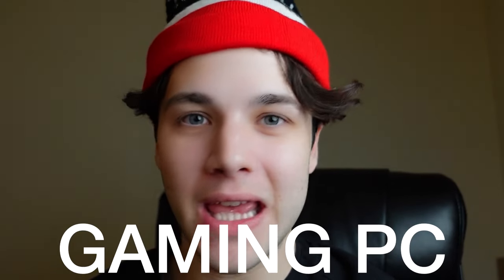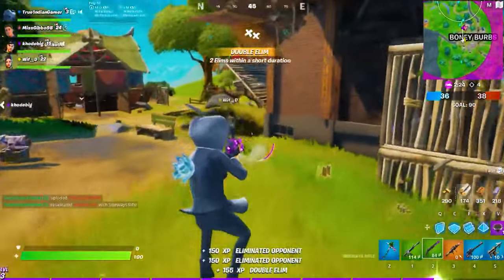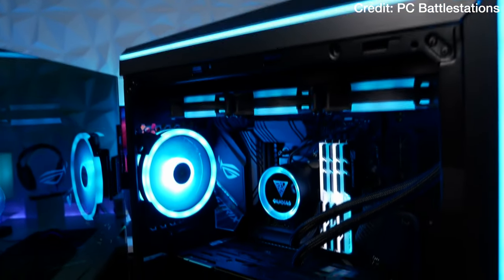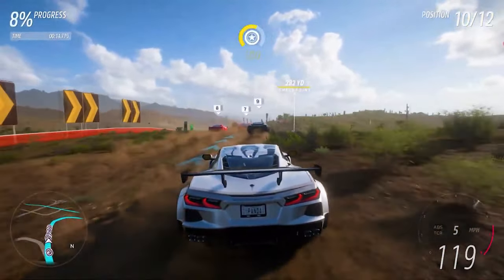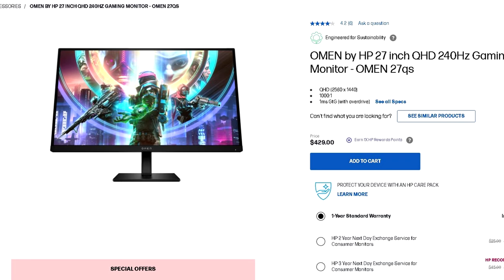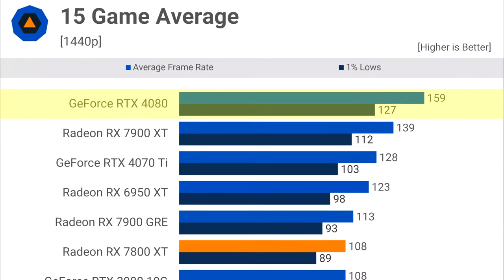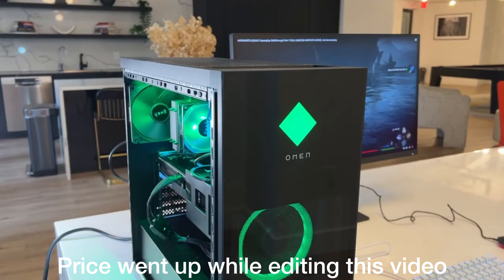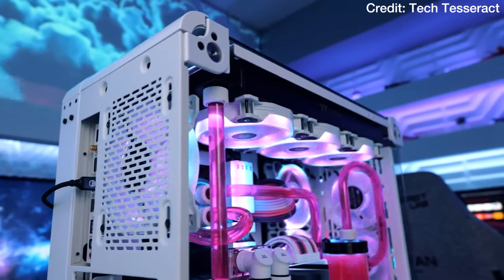Best Gaming PC Tech Deals 🎁 Prebuilt PCs, PC Builds & Monitors 🎅 Holiday Edition!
In this video, you will find (in my opinion) the Best Gaming PC Build, Monitor, and prebuilt PC Holiday / Christmas Deals. Links are provided down below 👇
[ December 2023 ]

✅ CPU Cooler

✅ GRAPHICS CARD

✅ POWER SUPPLY

👉$1000 Prebuilt PC

👉Monitor Recommended

✅ CPU Cooler (Optional)

✅ GRAPHICS CARD
Nvidia ALT

✅ POWER SUPPLY

✅ CPU Cooler

✅ GRAPHICS CARD

👉Monitor Recommended

🖥️Gaming Prebuilt PC's that I recommend buying for different budgets👇

✅1440p Gaming

✅4K Gaming

best budget gaming PC tech list for December 2023 Christmas holiday sales

00:00 Holiday PC Tech Sales
00:40 $1000 PC Build
02:35 $1000 Prebuilt PC
03:09 Recommended 1440p 170hz Monitor
03:32 $1500 PC Build
05:08 $1500 Prebuilt PC
05:43 Recommended 1440p 240hz Monitor
06:32 $2000 PC Build
08:30 $2099 Prebuilt PC
09:00 Recommended 4K Monitors
09:48 Personal PC Help!